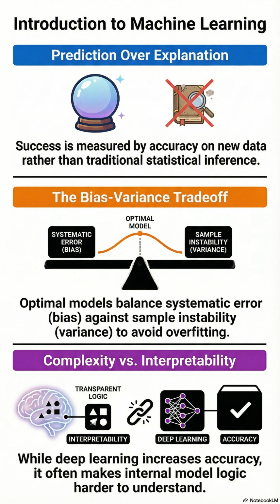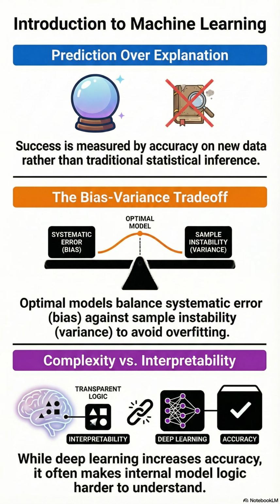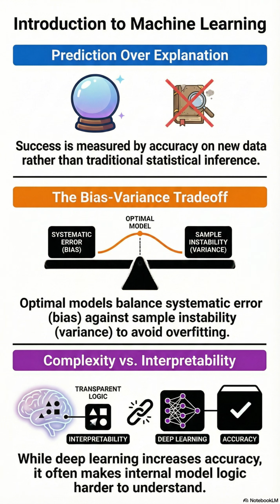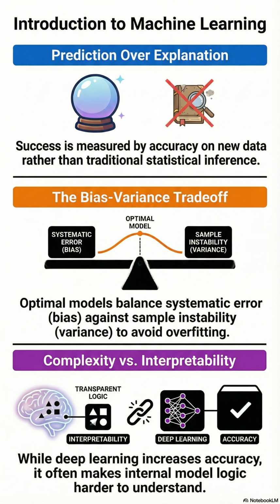Introduction to Machine Learning